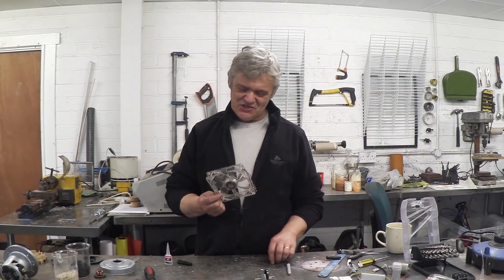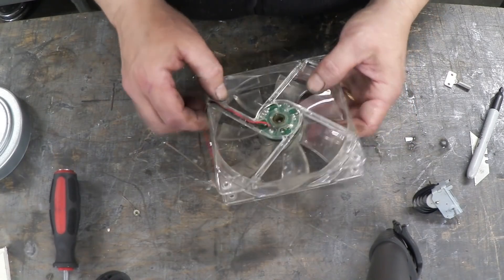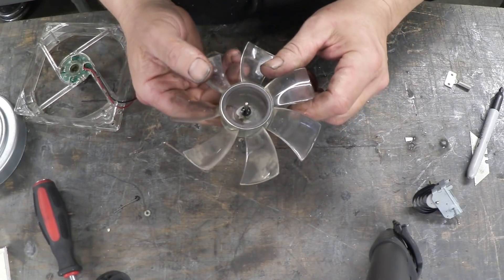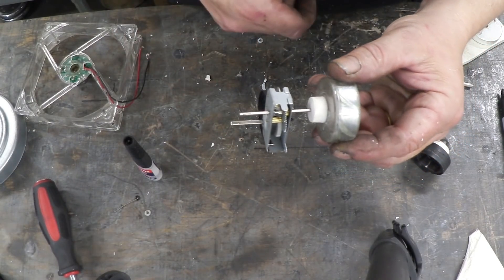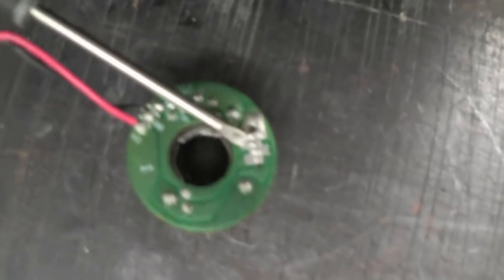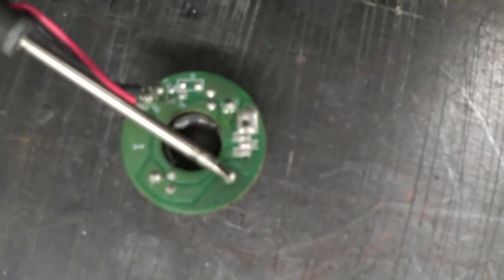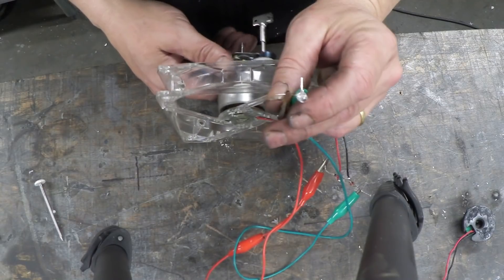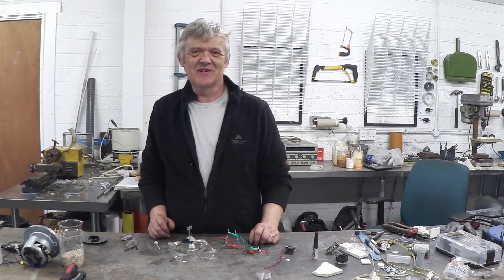How To Make A Clockwork Battery From A PC Fan